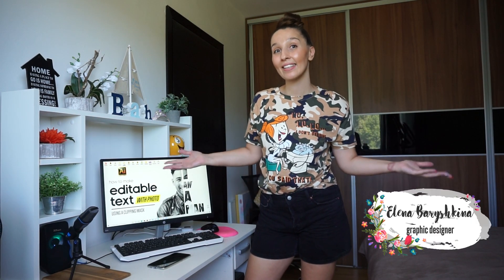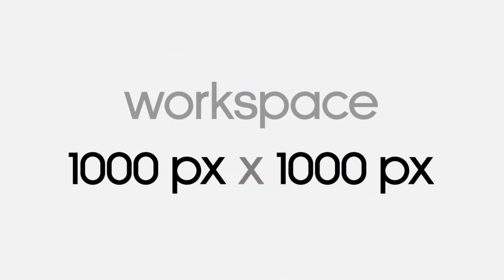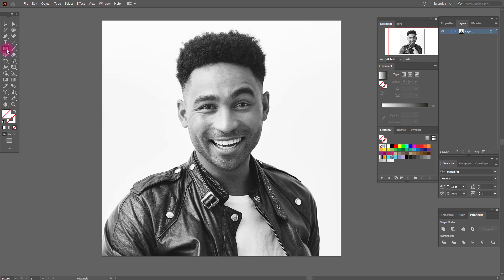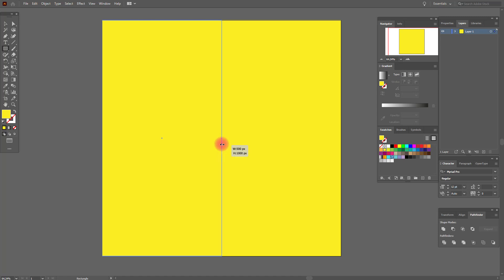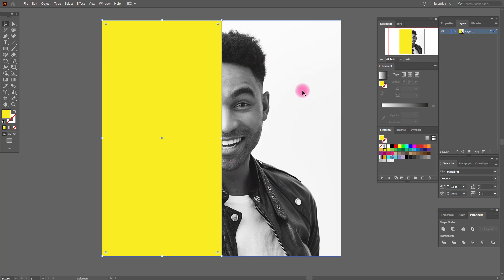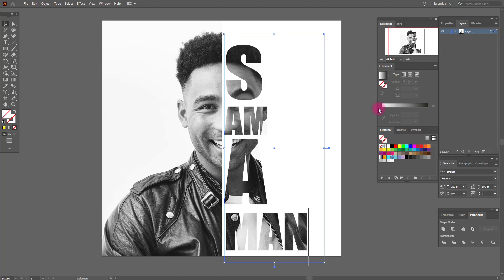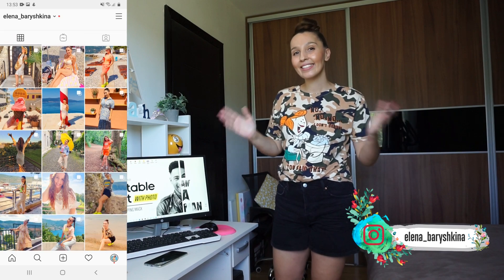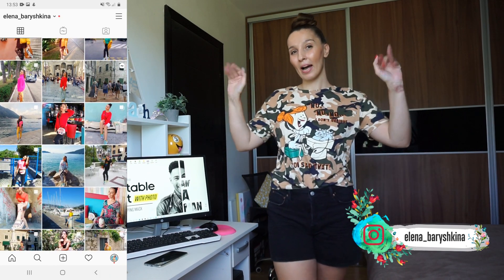HOW TO MAKE AN EDITABLE TEXT WITH A PHOTO | ADOBE ILLUSTRATOR TUTORIAL FOR BEGINNERS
In this Adobe Illustrator tutorial you will learn how to MAKE AN EDITABLE TEXT EFFECT WITH A PHOTO using clipping mask.

This's typography tutorial and very popular text effect.